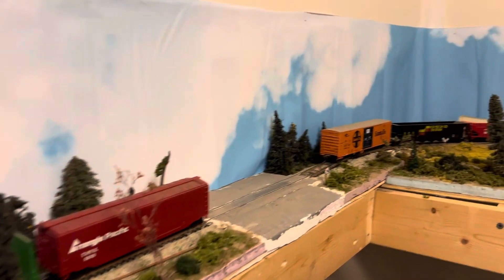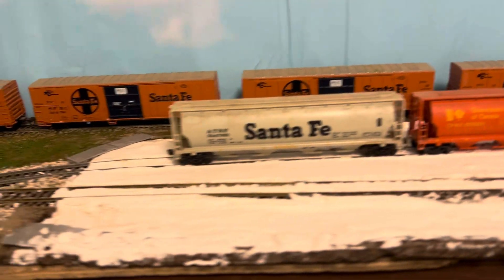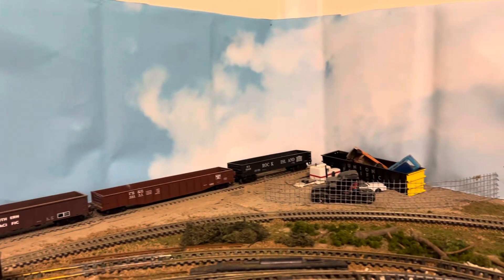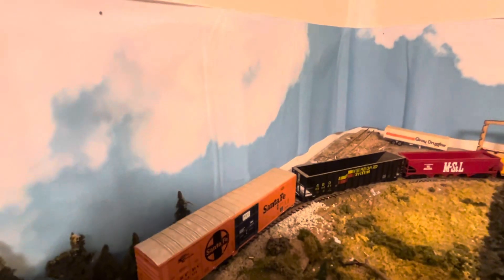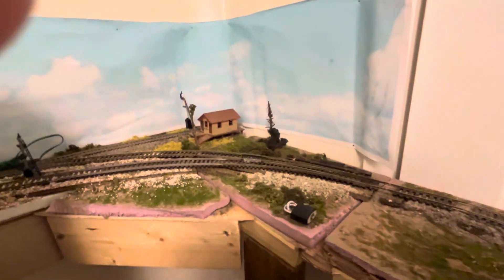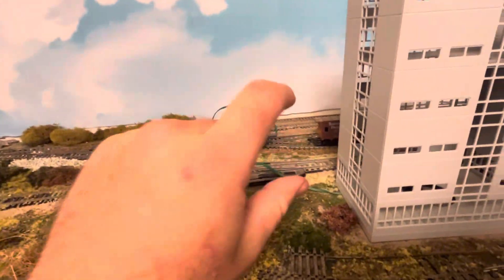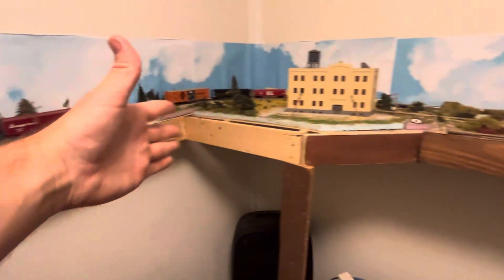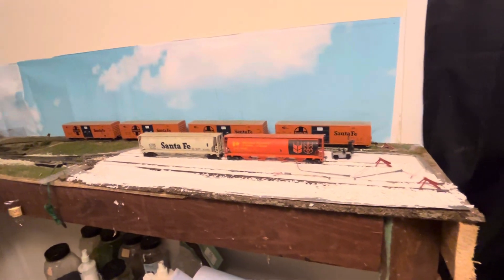Ho scale Industrial Park Layout Update#2!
Finally got in the backdrop I wanted to try out and see how it’d look, please feel free to give some feedback on whether I should use that or a different backdrop entirely or in certain areas it’s just kinda tacked in currently, I do hope to do an ops sesh soon and have it up on my channel as well, thank you guys so much for watching I’ve got a train show this weekend I’m hoping to pick up at least one more switcher loco preferably dcc/sound and would love to find an either custom slug or dummy slug to pair with the UP switcher and it’ll act as the staging yard switcher and for push pull service on the layout. Also if anyone has any good ideas for the industries names, or the layouts name itself please feel welcome to comment what you think I should name it all as I really have no clue the industries I’ve named but the layout is freelance so I really haven’t a clue on what I want to name it I just know I’m aiming for like a 50-60’s style industrial switching layout with UP and SP but will definitely on occasion run some modern power and even small steam thank you for watching if you like this video and want more sub and like it and I hope I can continue to keep contributing to the YouTube model rail community!